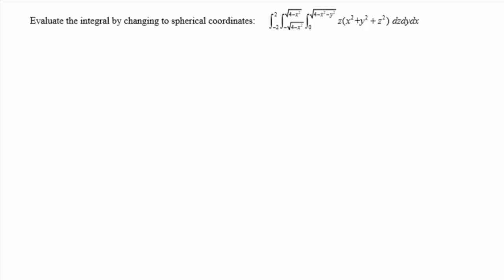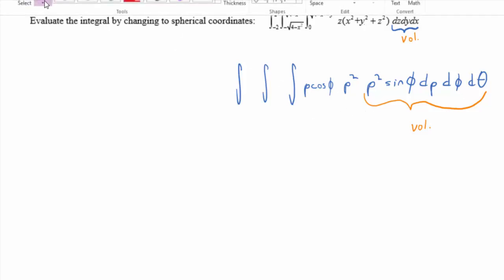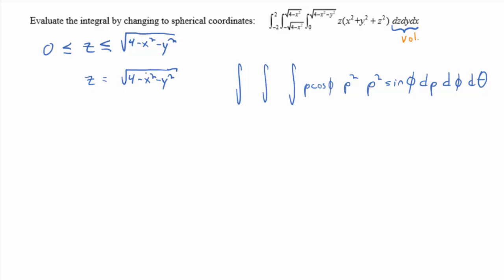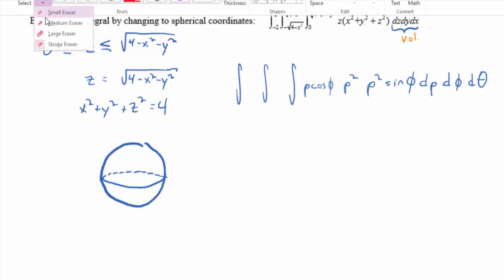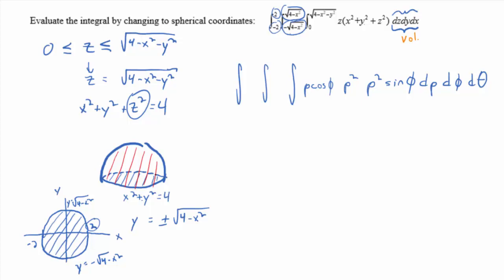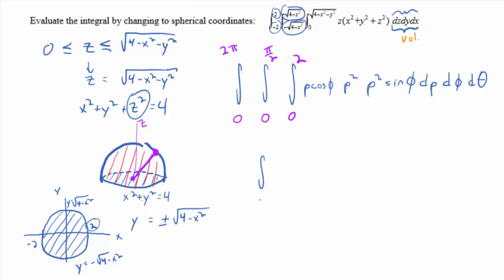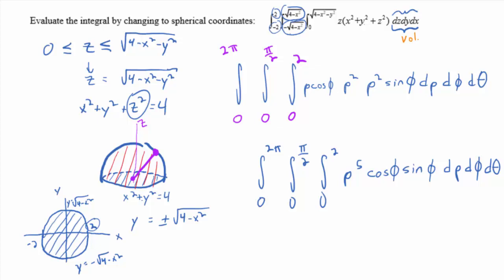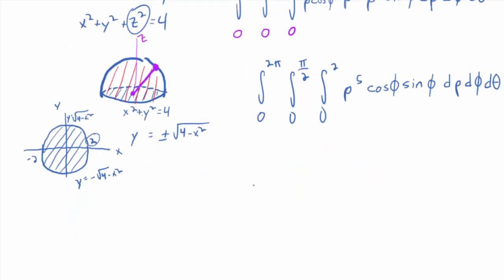15.8.7 (set up)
Evaluating a triple integral by converting to spherical coordinates.